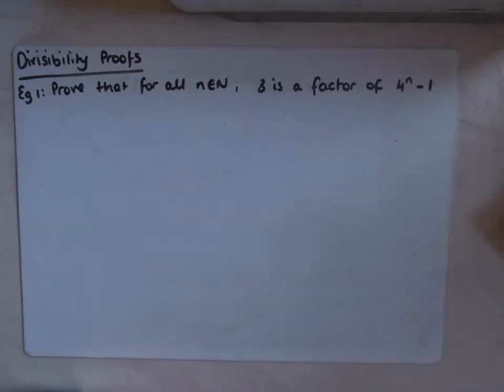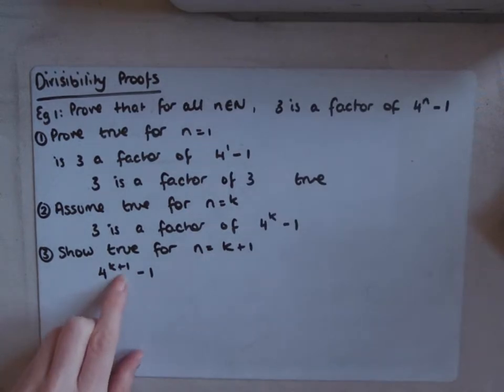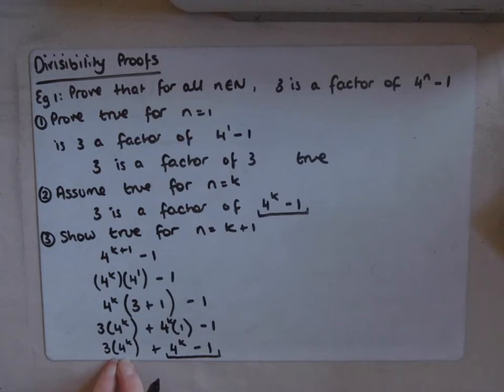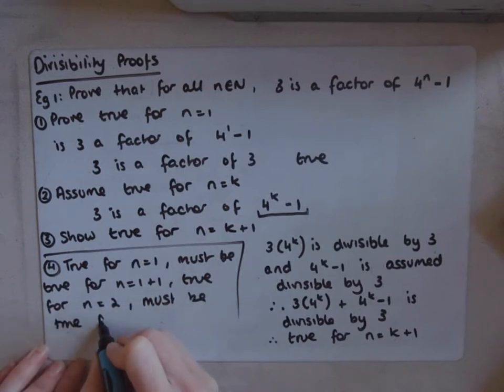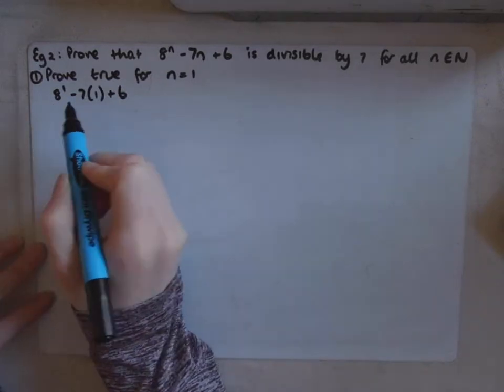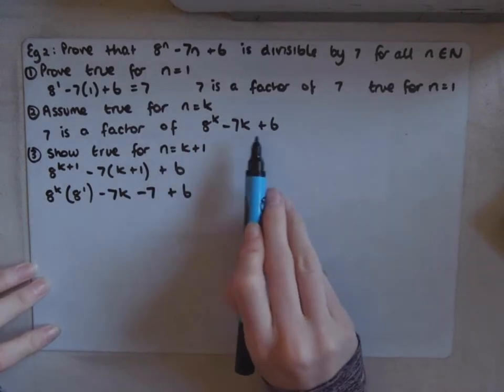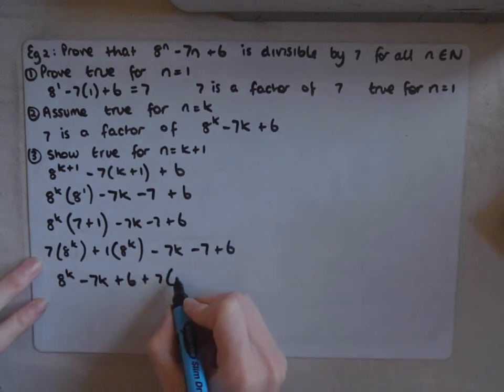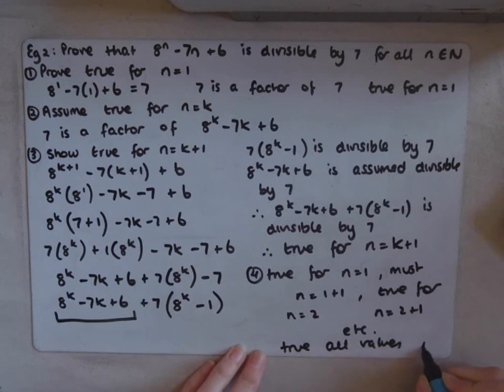LCHL Divisibility Proofs by Induction